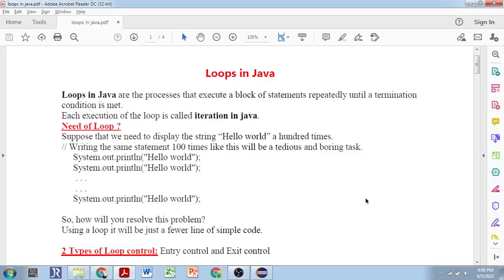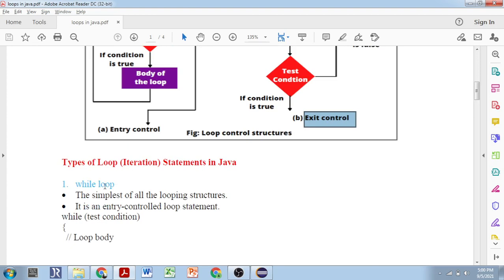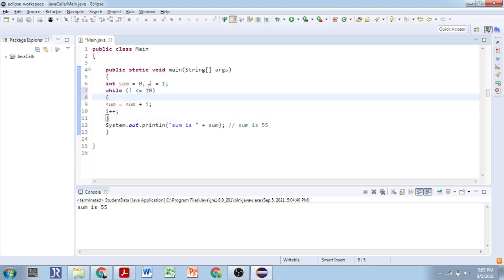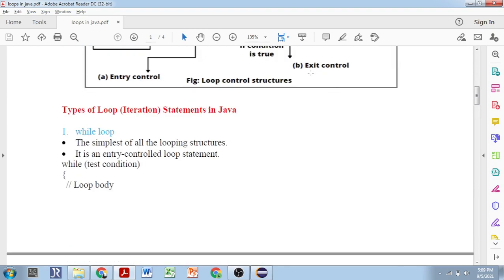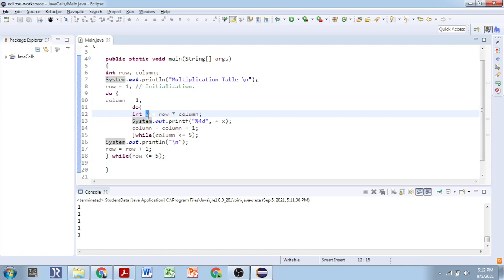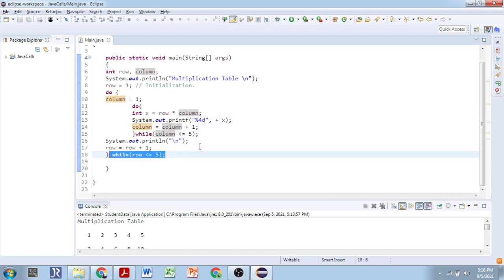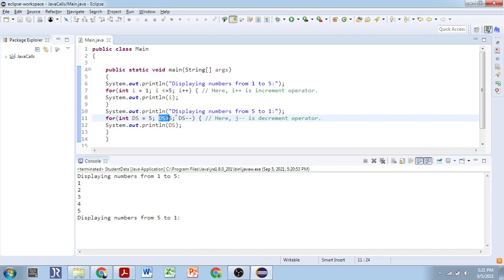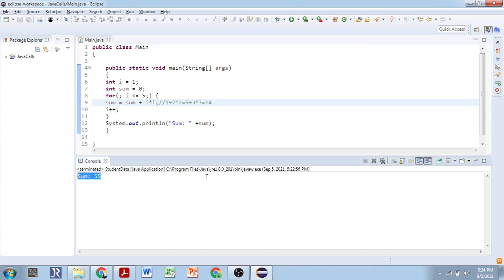Loops in Java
You may encounter situations, when a block of code needs to be executed several number of times. In general, statements are executed sequentially: The first statement in a function is executed first, followed by the second, and so on.

Programming languages provide various control structures that allow for more complicated execution paths.

A loop statement allows us to execute a statement or group of statements multiple times. Given below is the general form of a loop statement in most of the programming languages.